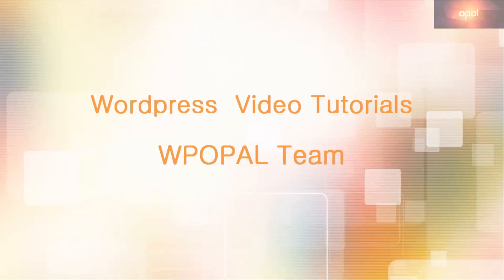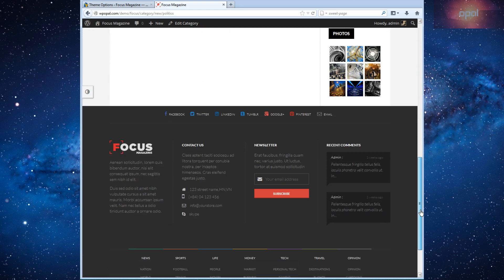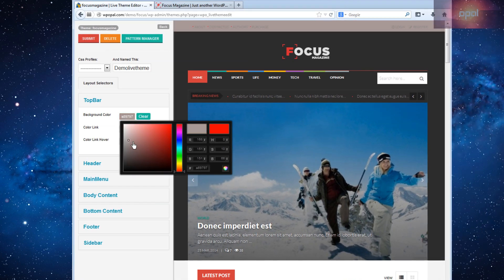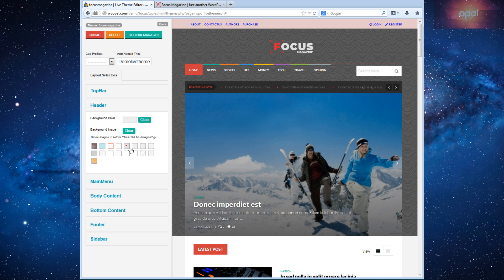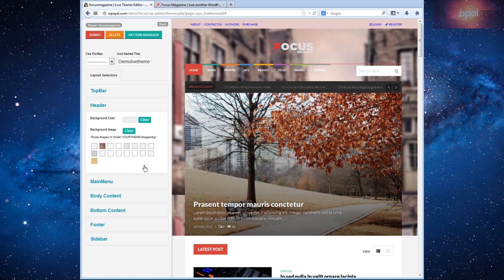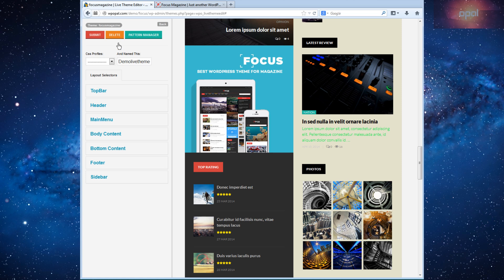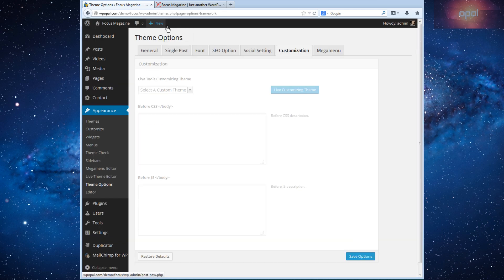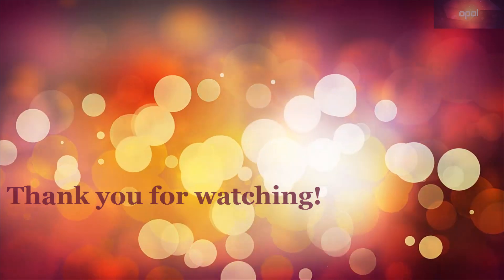How to Use Live Theme Editor in WordPress Themes | Wpopal | Video Tutorials | P1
How to Use Live Theme Editor in WordPress Themes | Wpopal | Video tutorial | P1

Video guide you How to Use Live Theme Editor in WordPress Themes

Live Theme Editor is great and powerful tool to customize your WordPress themes created by Opal Team

OpalTheme developed the back-end control tools that allow to customize your theme. You can change unlimited colour item, colour text, colour background, and almost item in your theme...
Powerful option panel which allows you to change not only elements colours, but also change theme's backgrounds, upload your own full size image background or your own pattern!

WPOpal BigShop Template is a design-driven shop theme for WooCommerce and WordPress. The theme includes everything you need to start your online store right away.